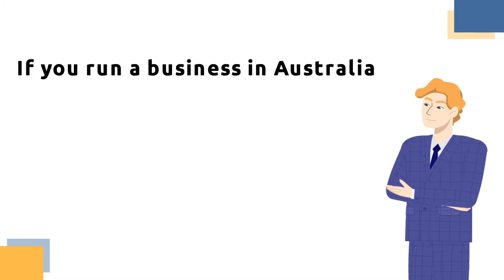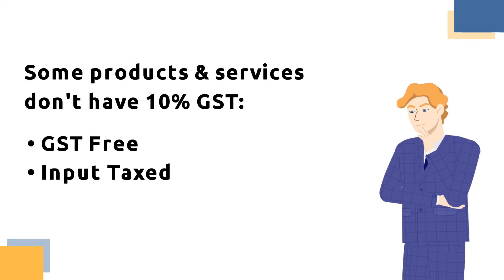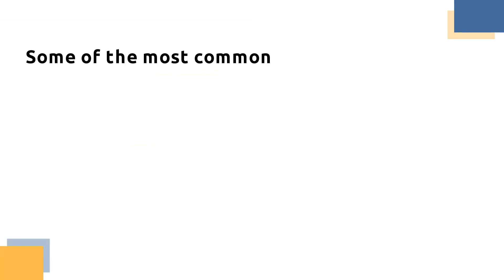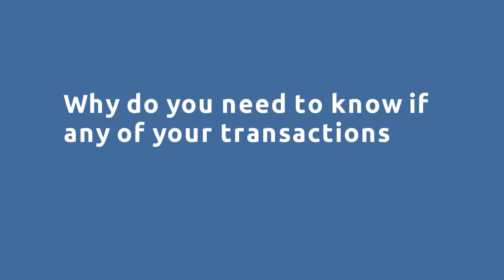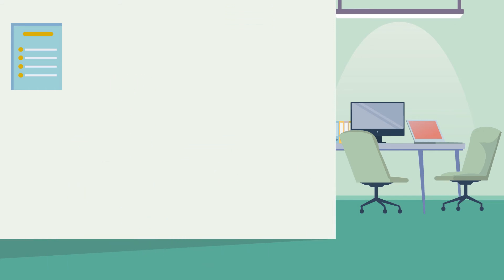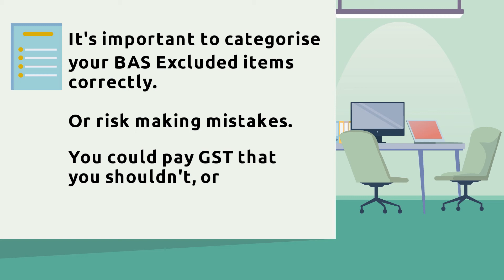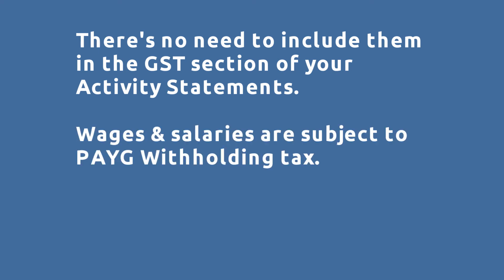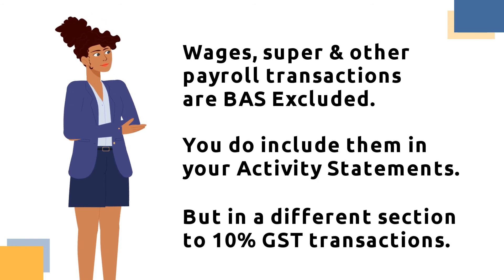What does BAS Excluded Mean?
This video explains simply what BAS Excluded means in relation to GST in Australia to help you do your BAS returns correctly.